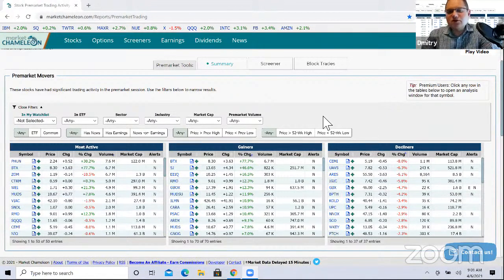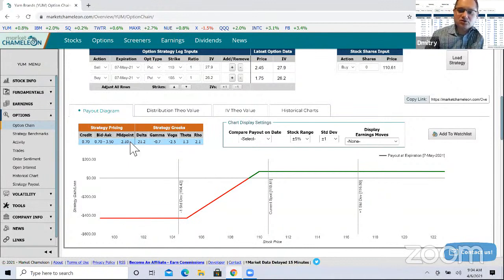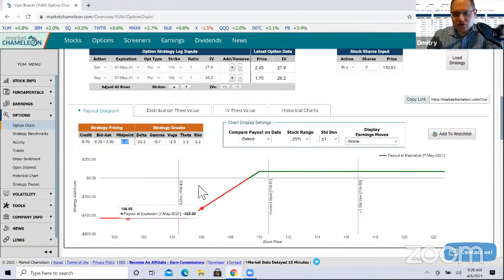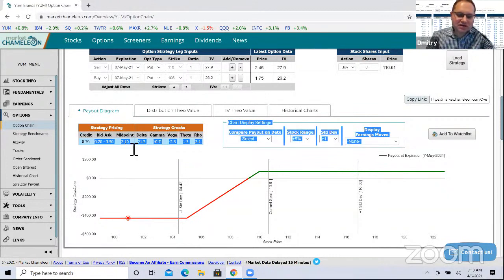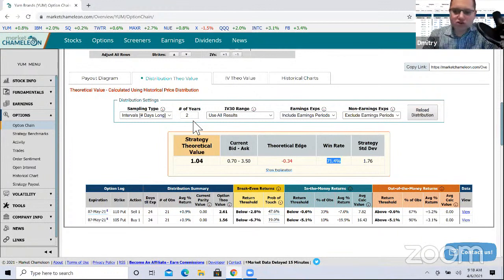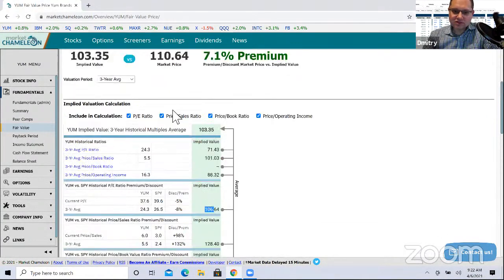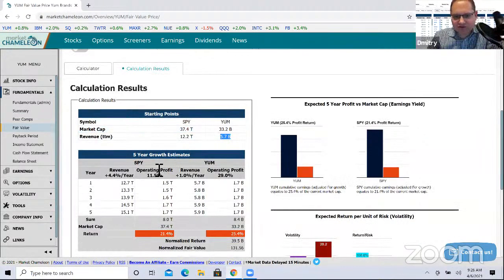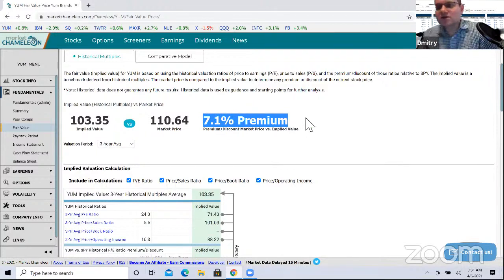YouTube Live Pre Market Show We Look at a YUM Spread